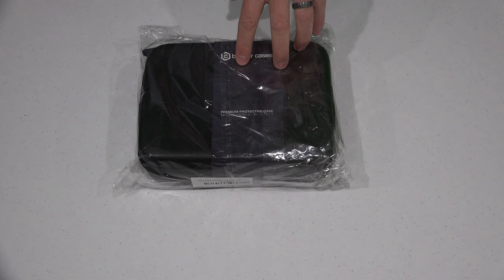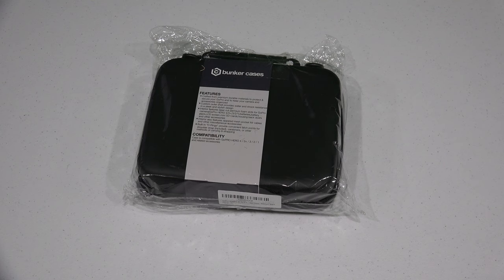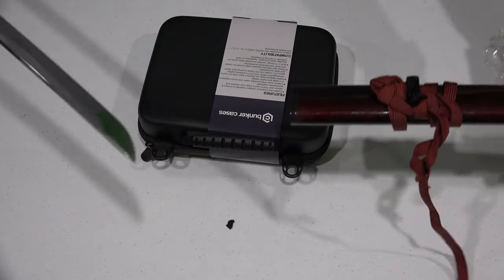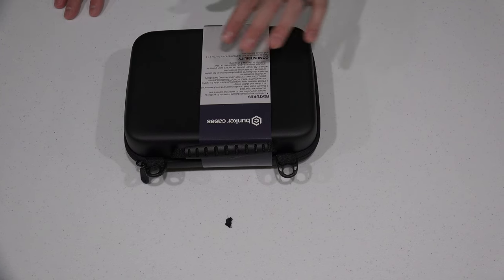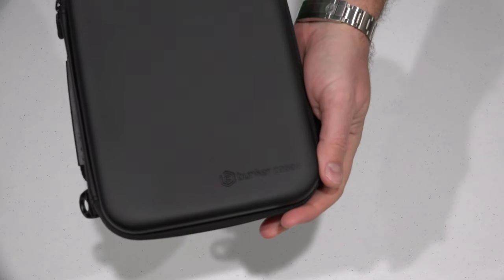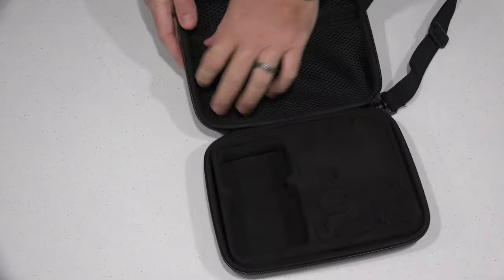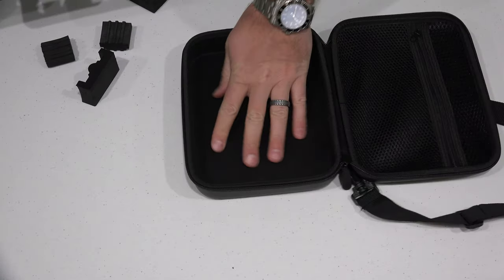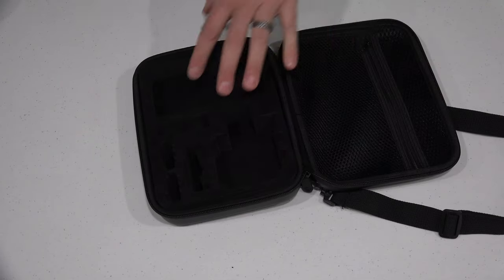Bunker Cases Unboxing (Medium Size) in 4K UltraHD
A GoPro is arguably the most popular action camera on the market today.  When one buys a GoPro, they need a way to safely transport the GoPro and its accessories in an organized fashion.  Bunker Cases come in a variety of sizes and make traveling with a GoPro and GoPro accessories easy!  The laser-cut interior holds the GoPro and accessories like a glove.  The zippered top compartment hold an assortment of other accessories.  It's easy to carry via the included should strap, handle or lash to the outside of a back.  Head, throw it inside of a suitcase of backpack.  These Bunker Cases are very versatile.  Filmed with Sony FDR-AX100 camcorder in 4K UltraHD.  Intro portion filmed with Gopro HERO4 Black camera.